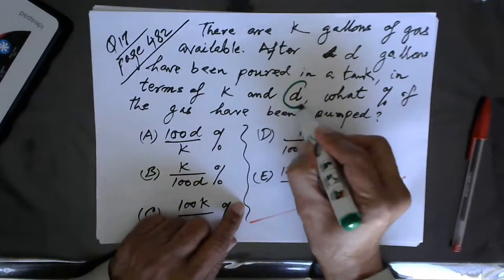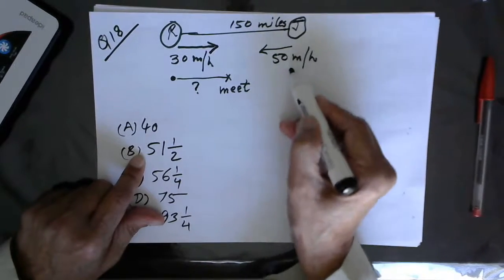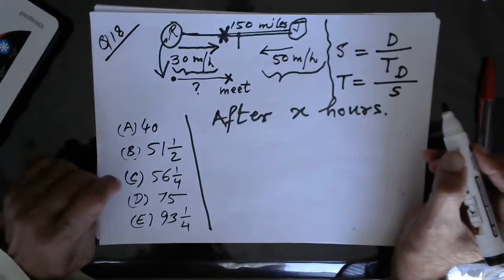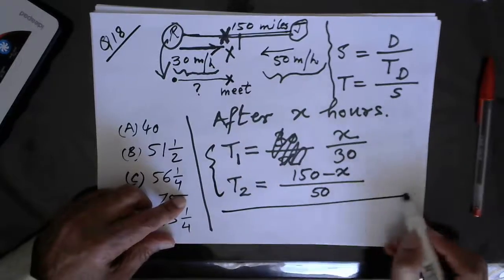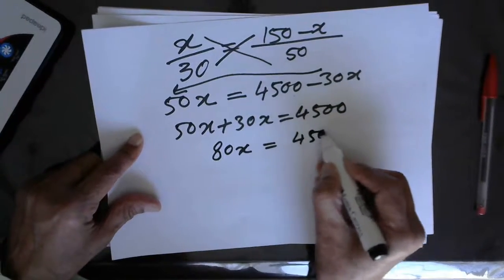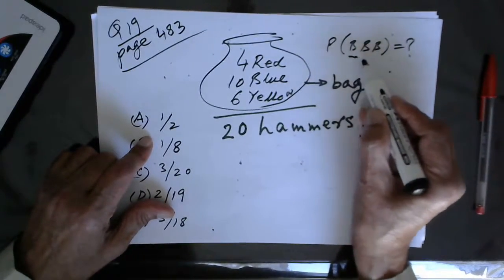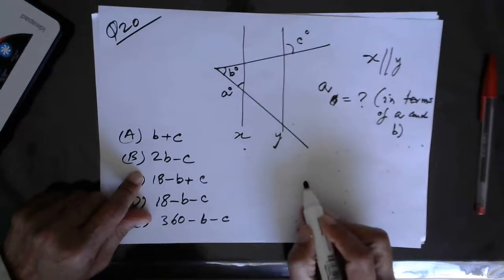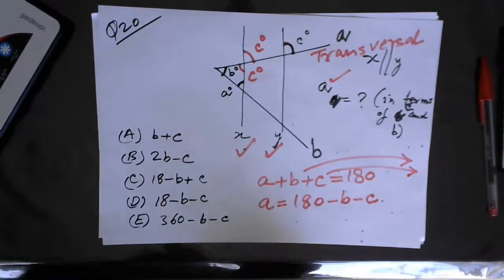SAT Premium (Math) 2nd Test Solutions Part 15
Solution of Questions 17 - 20, Section 3 given on pages 482 and 483